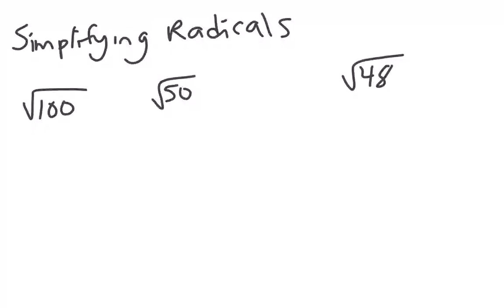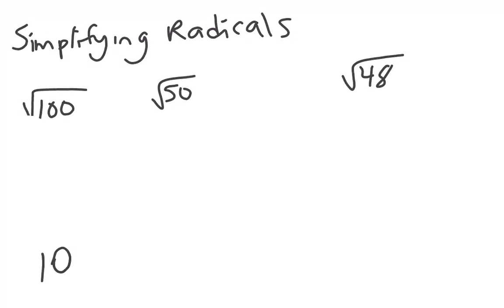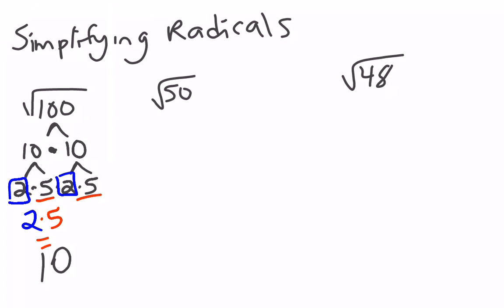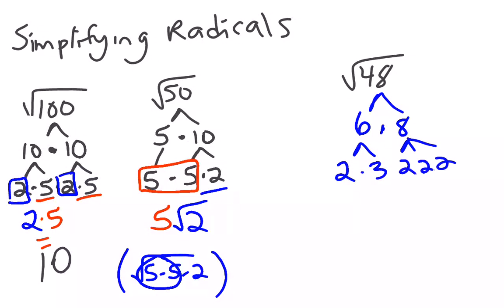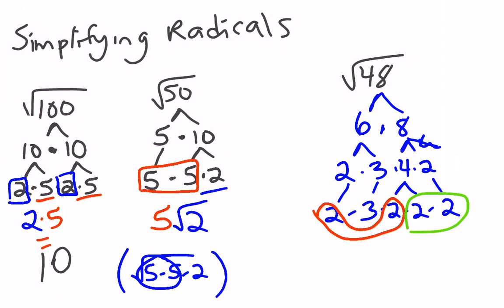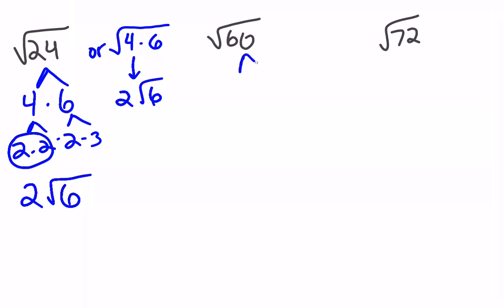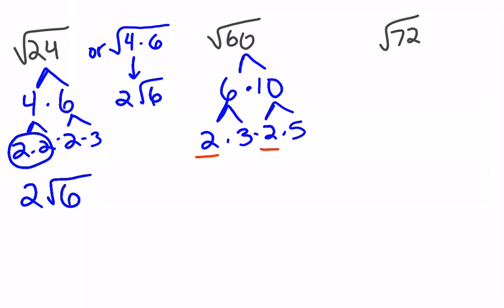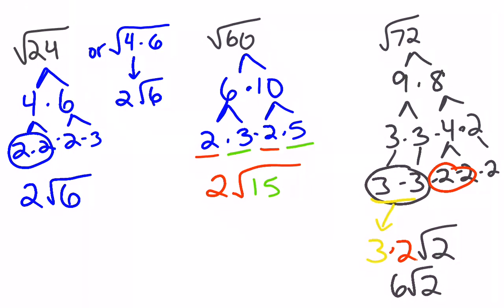Simplify Square Roots Factor Tree